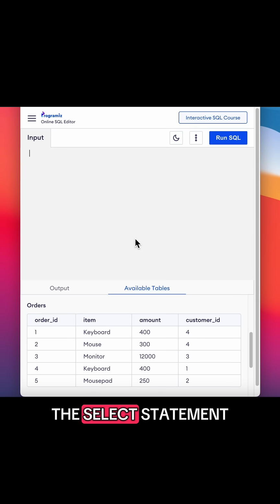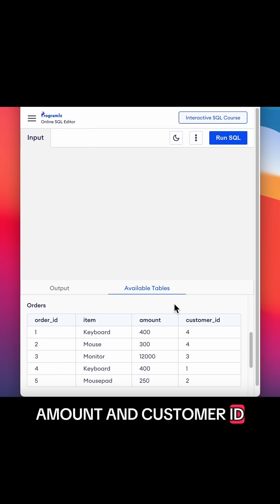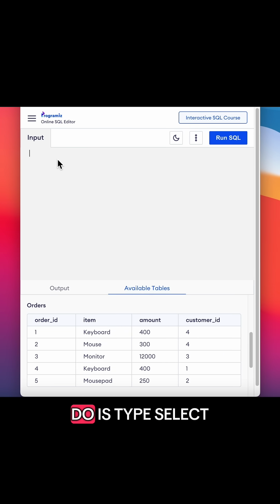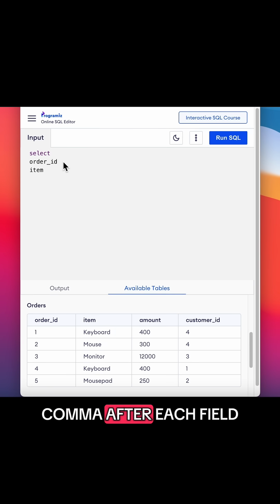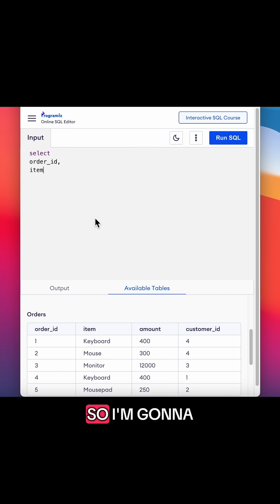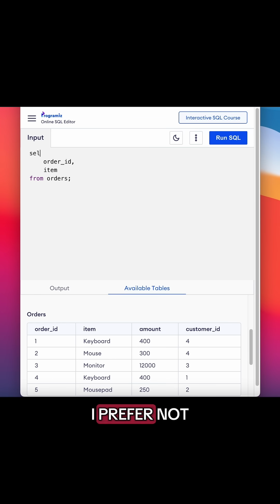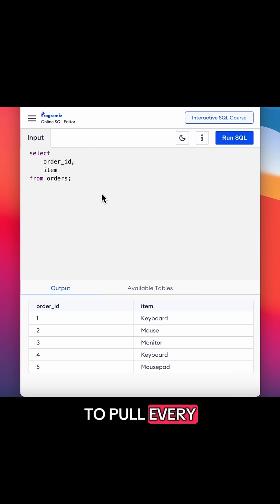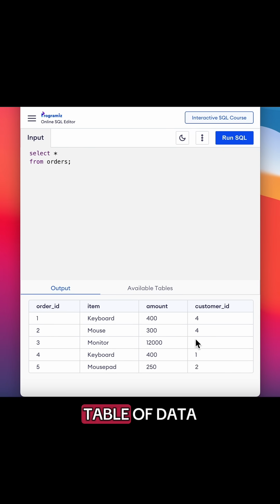SQL in 30 Day 2: SELECT Statement